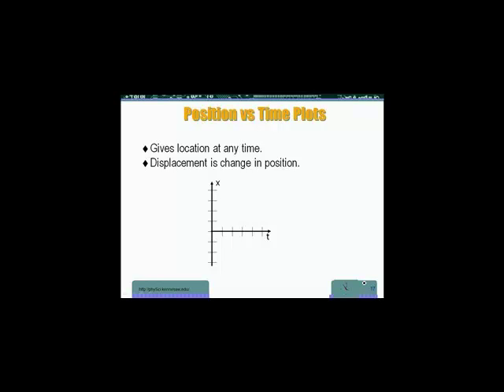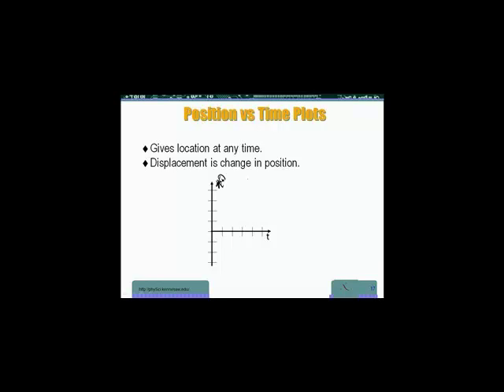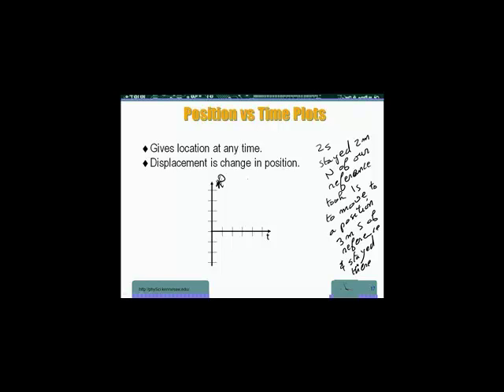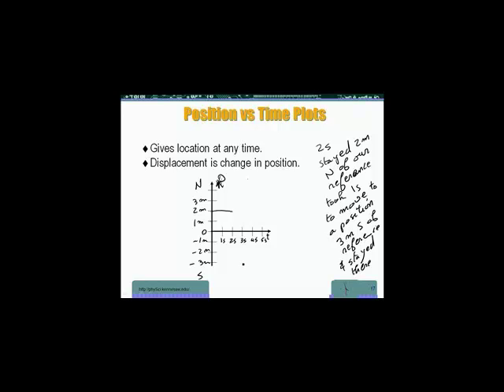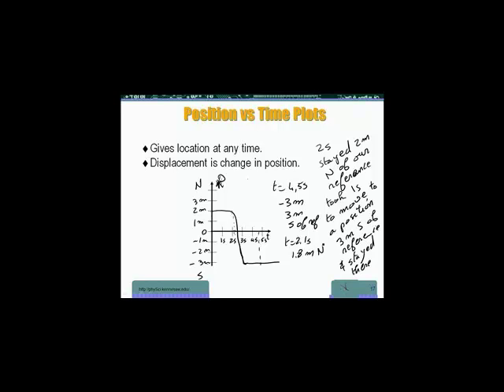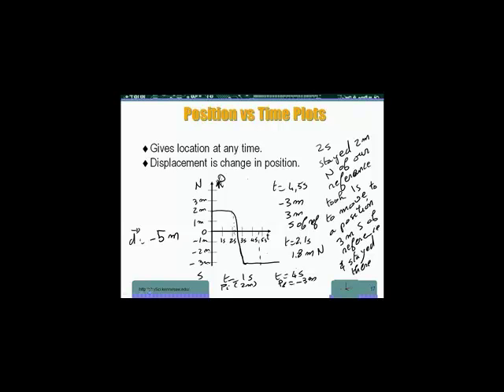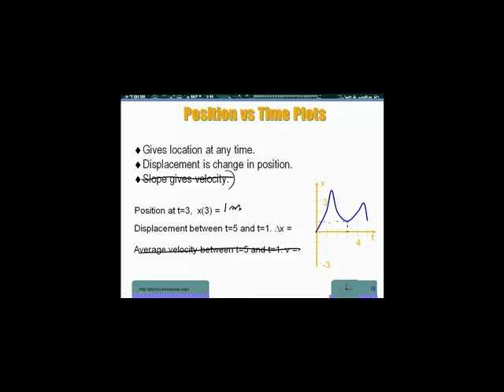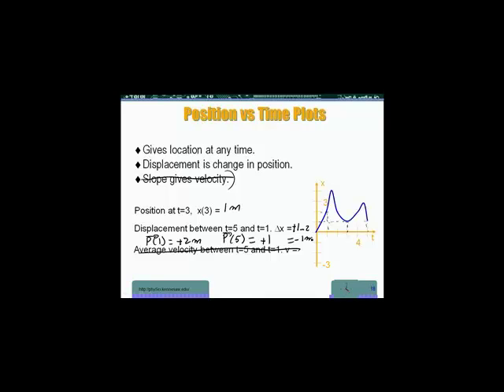CP - Topic01 - motion - Position Graphs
This is the 5th of a series of physics concept recordings about motion. It discusses the concepts of position graphs.